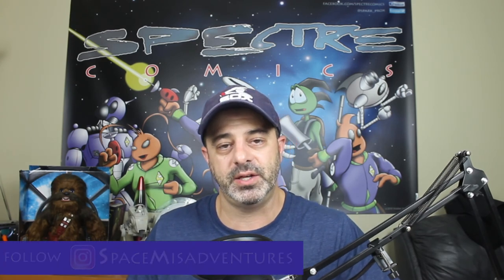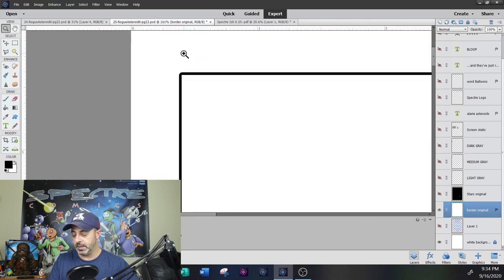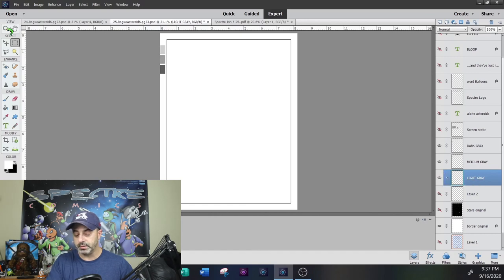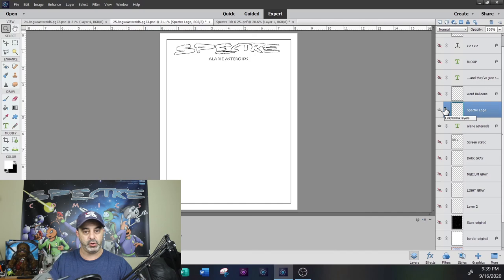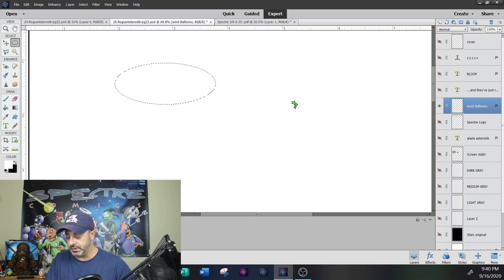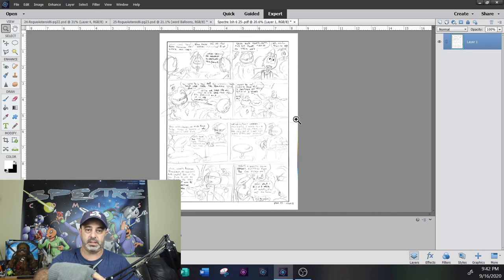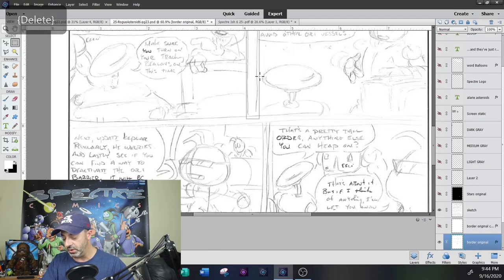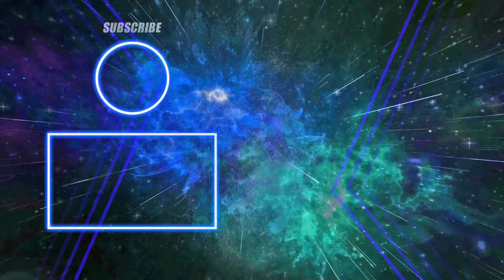Time Saving Comic Tips – Be Excellent!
We’re talking about time saving comic tips for the independent comic book artist.  I am sharing with you, today, how I quickly jump into my drawing by having a comic page setup that is custom made to my Spectre Comic books.  This page setup might give you some ideas on how you might save some precious time when starting a new comic page.

We’ll walk through an example together as I set up page 25 of Spectre Comics issue 6. I’ll run though my pre-set layers and settings that keep Spectre Comics moving ahead at the fastest pace possible. Let’s face it, our most precious asset is time.  Every minute counts.

There are also some hidden photoshop tips sprinkled in so be sure to watch the whole video.  Hope these time saving comic tips are helpful.  Be sure to leave your tips in the comment section and let me know if you have any questions on my methods.

I create my art with:
Wacom Cintiq 13HD Drawing Tablet:
Adobe Photoshop Elements 2022:

I film my videos with:
Camera EOS M50 DSLR:
Tripod for the Camera:
HyperX Quadcast USB Microphone:
Julius Studio Lighting for videos: